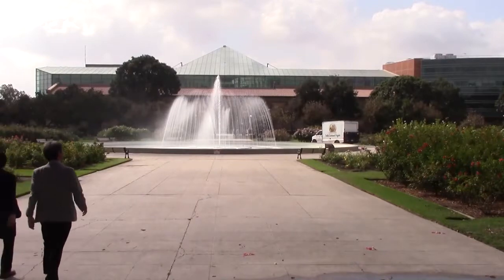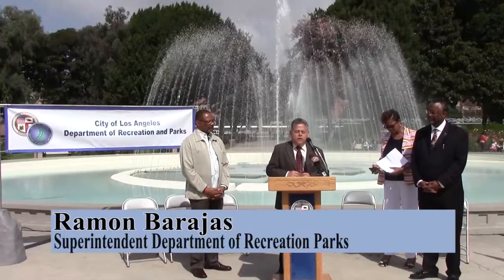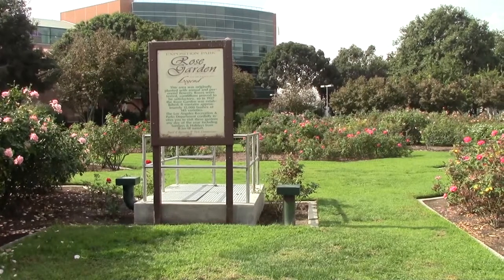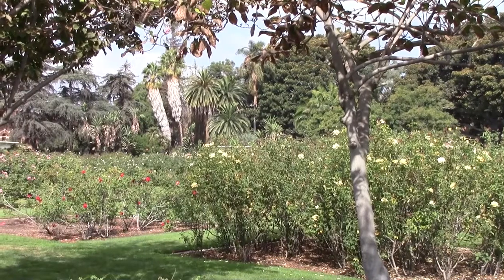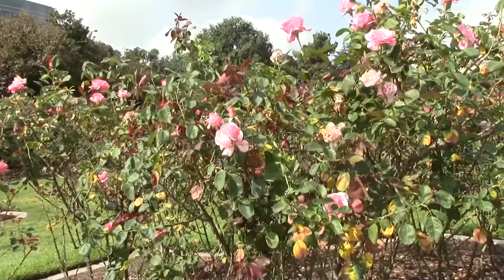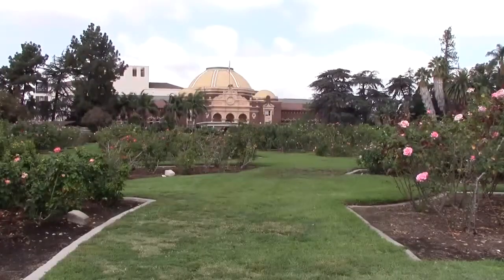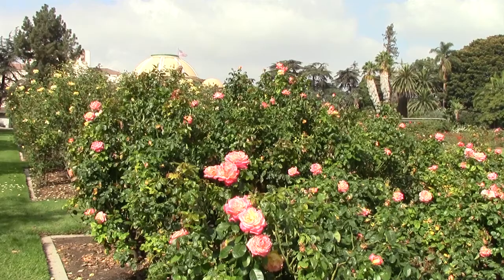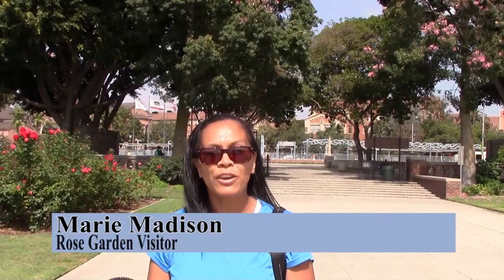507 Day of Air Package 1: Exposition Rose Garden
Exposition Park Rose Garden Fountain Re-Dedication Ceremony